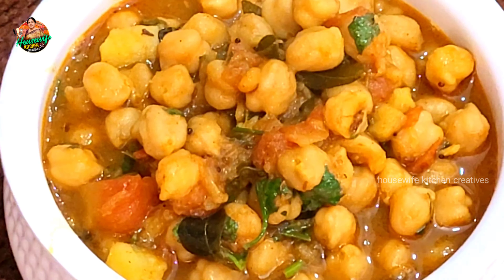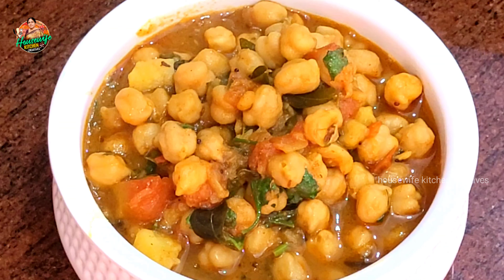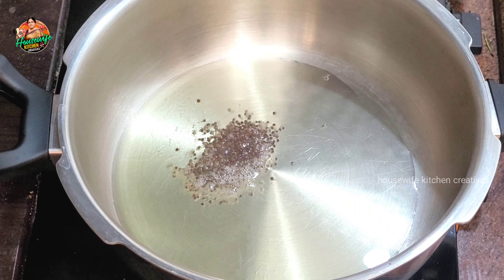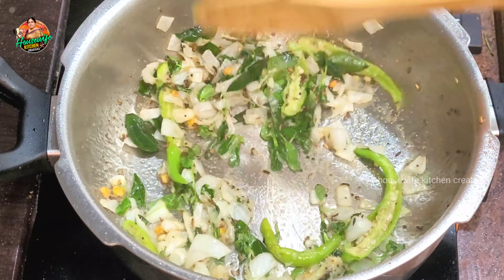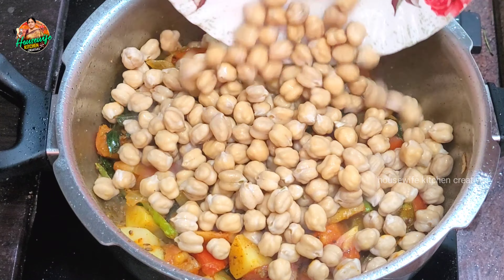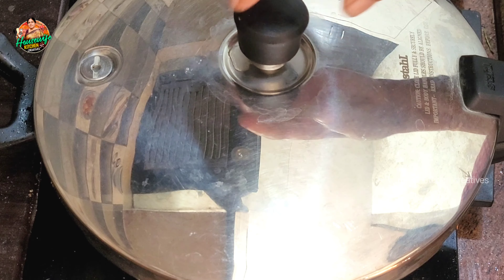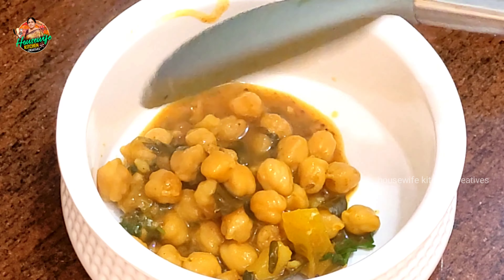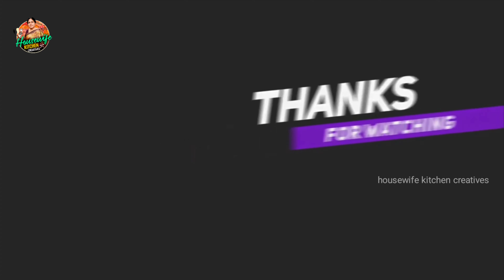రైస్ చపాతీ పూరి దేంట్లోకైనా టేస్టీగా ఉండే చోలే కర్రీ ఇలా చేస్తే సూపర్ ||chole curry ||chole recipe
ఈ టిప్స్ తెలియక కమ్మటి చోలేకర్రీ ఇన్ని రోజులు మిస్సాయీము||chole curry||chole recipe||chole chaat

c/AnniesKitchenTelugu

           Thank you so much andi 🙏.